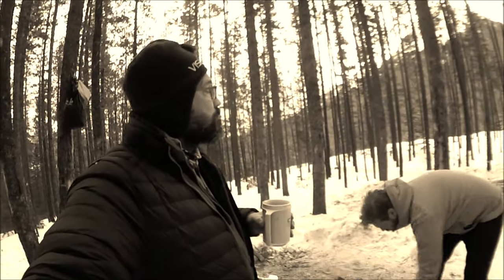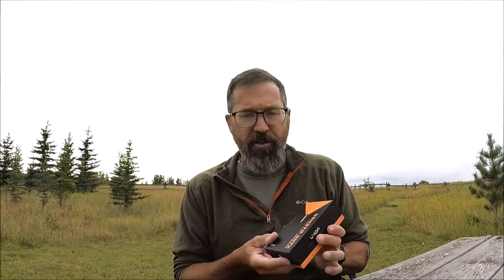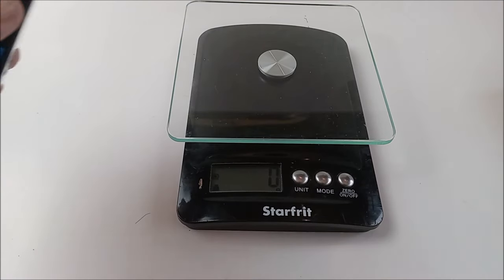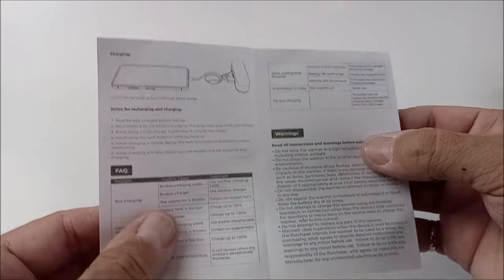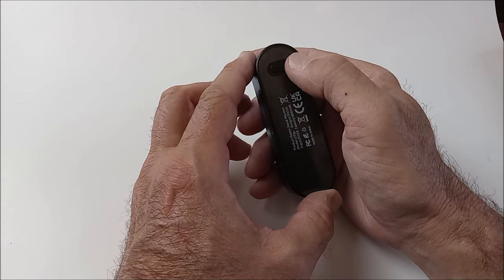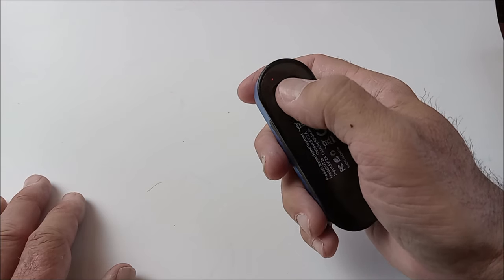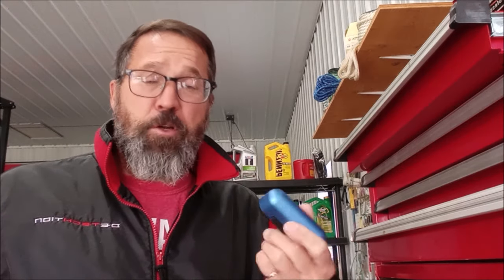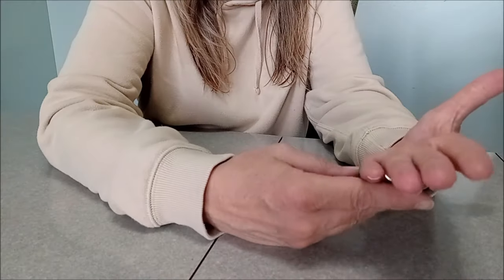Unboxing and preliminary review of Ocoopa rechargeable hand warmers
I bring disposable hand warmers on my winter hikes. So when Ocoopa asked me if I'd like a set of their rechargeable hand warmers I was totally intrigued.

Here is the website link and the link to the UT2

Skip to 3:56 if you just want to see the unboxing.

0:00 Introduction
0:44 Thoughts on hand warmers
3:56 Unboxing
6:54 Charging
8:27 Functions
10:21 Shop test
13:47 Reaction from a first-time user